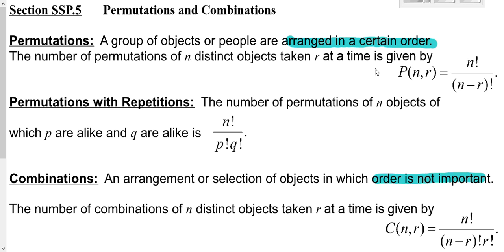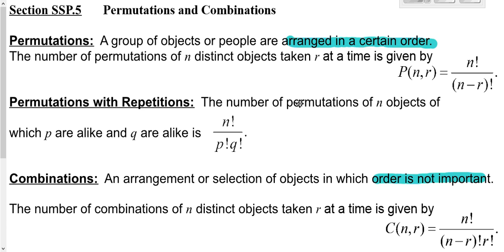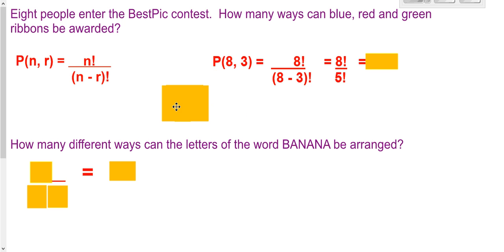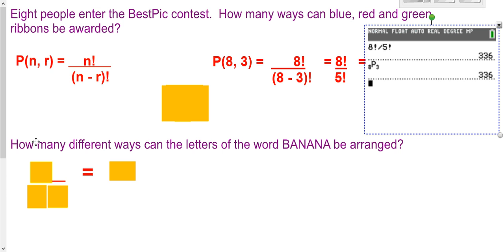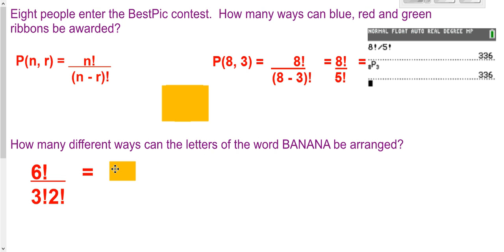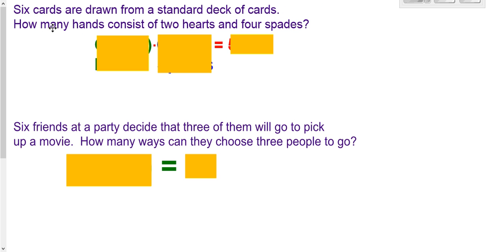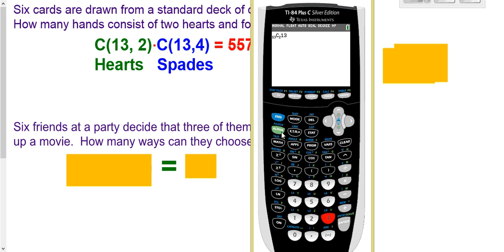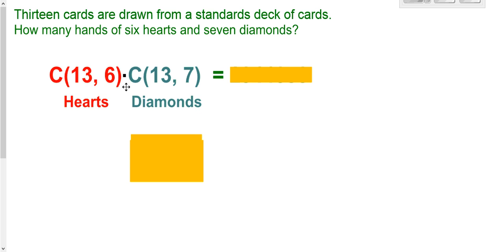Permutations and Combinations